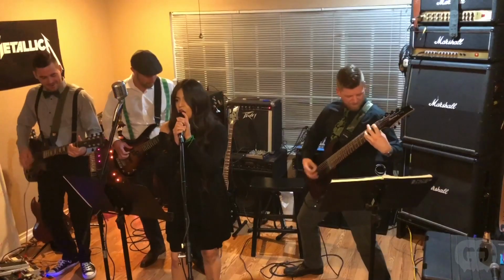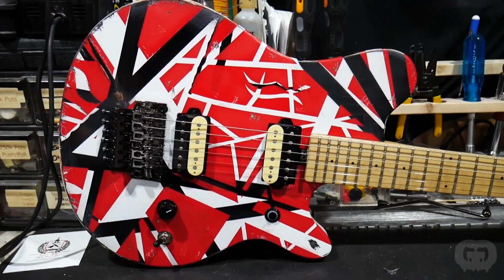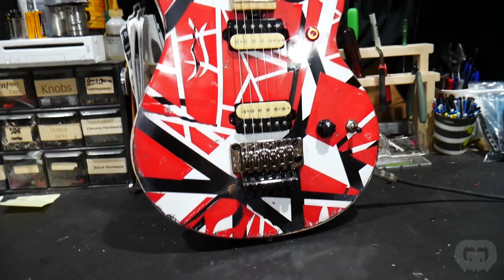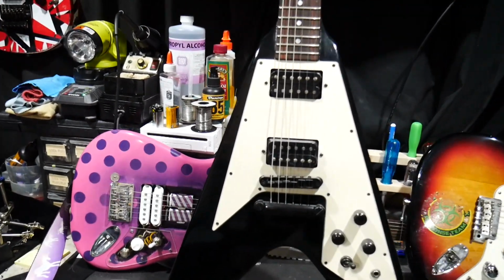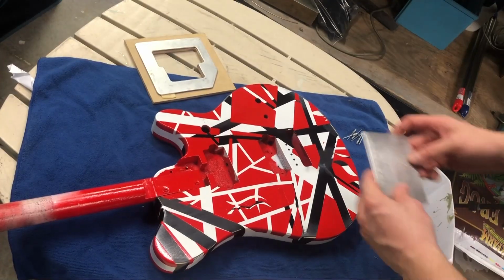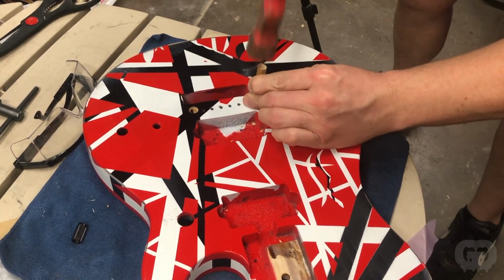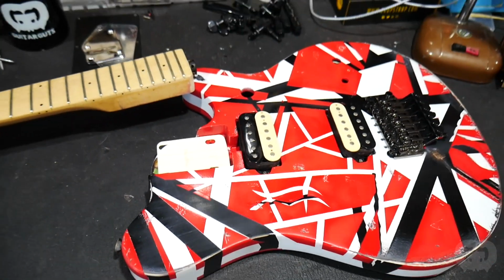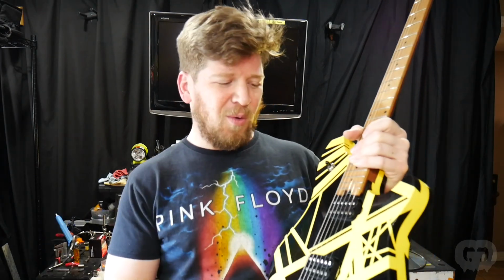Trash to Thrash #11 - EVH Bumblebee and OLP MM1 - Adding a FLOYD ROSE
Trash to Thrash #11 - EVH Bumblebee and OLP MM1

Want me to paint your guitar or mod it for you? I’d be more than happy to! I do very affordable custom builds as well.